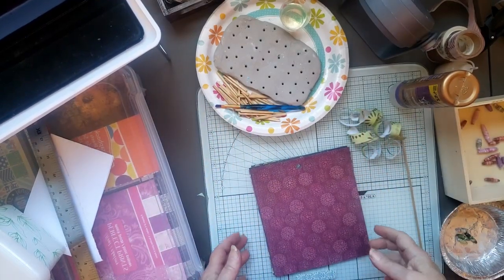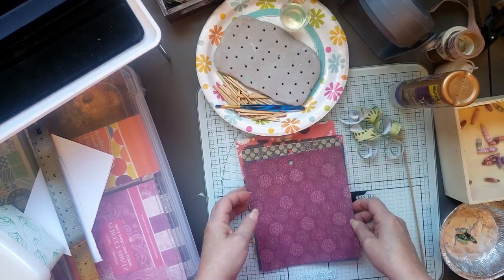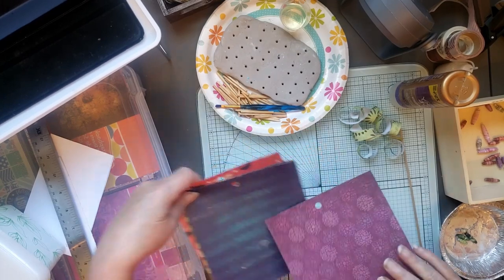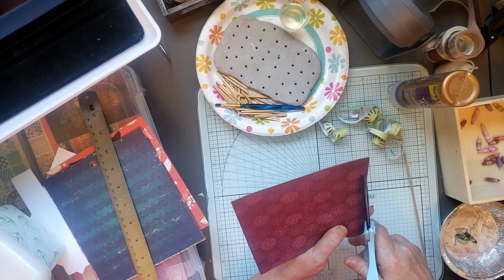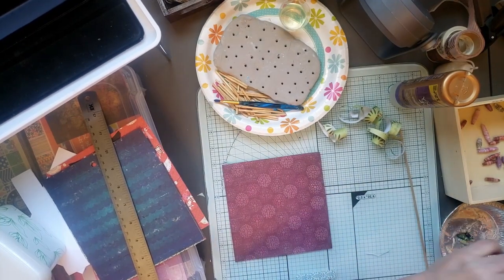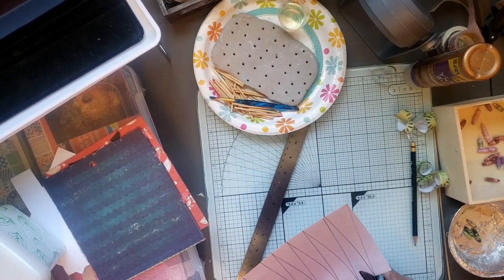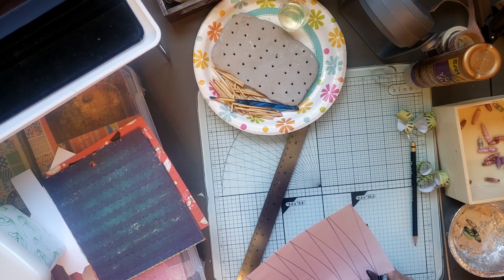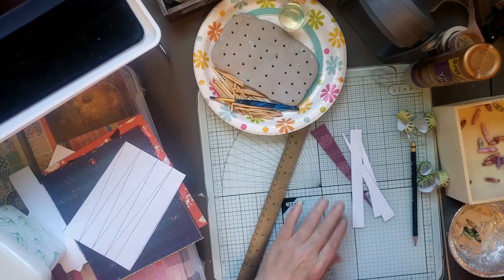paper bead making for journals and jewelry making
So many uses for these beads. A great project when you may be having one of those days, when you mojo for journaling is not quite with you.
Have a wonderful and craft filled day everyone.
If you like today’s video, please give it a thumbs up and if you haven’t already please subscribe to my channel and press that notification bell for updates on my videos, sharing tips, tutorials and more.